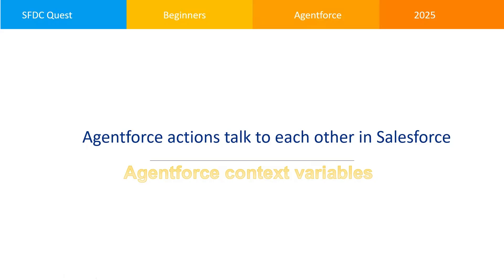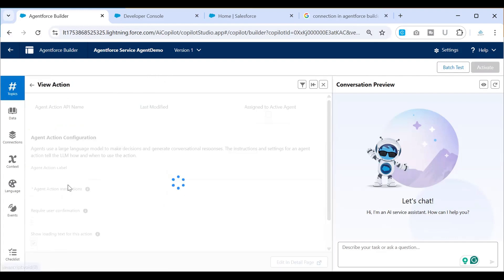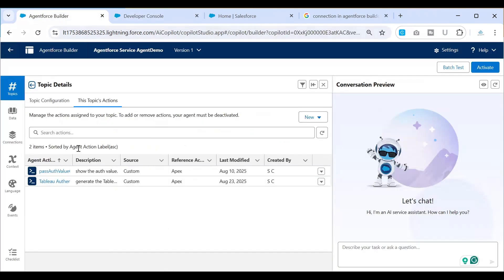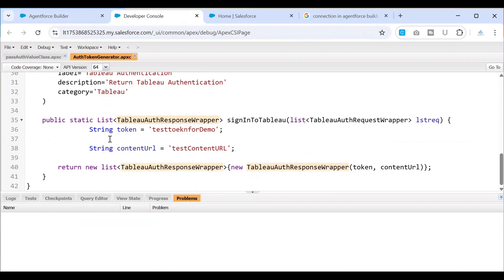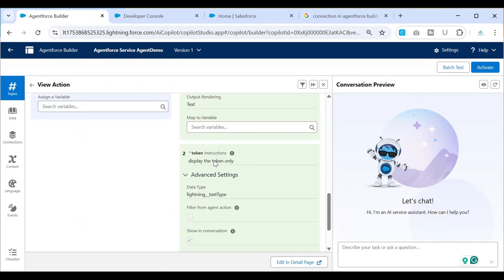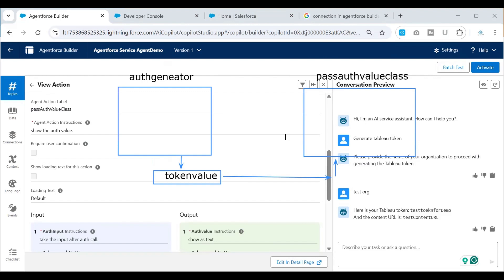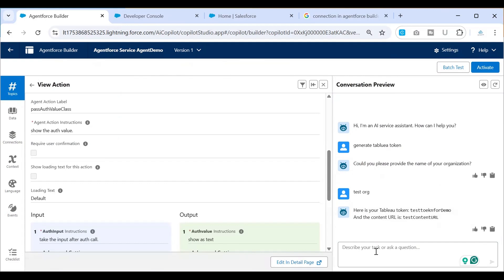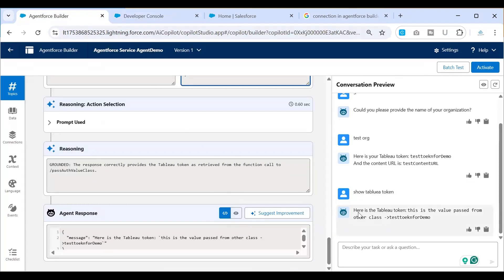Agentforce Context Variables: How to Pass Data Between Actions in Salesforce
Learn how to pass the output of one Agentforce action to another in Salesforce! This step-by-step tutorial walks you through creating AI-powered workflows, linking Agentforce actions, and building smarter automations directly inside Salesforce.

Whether you’re a Salesforce developer, admin, or architect exploring Agentforce, this guide will help you:

Understand how action inputs and outputs work

Chain multiple actions together for seamless workflows

Save time by reducing manual steps in your automation

Build scalable, AI-powered solutions faster

Timestamps:
00:00 Intro
00:45 agentforce action setup for tableau
02:46 apex agentforce action
06:23 demo 1
09:26 what is context variable and its use.
09:43 how to create context variable in agentforce
12:00 graphical representaion of the context variables.
13:30 demo 2
16:00 demo 3